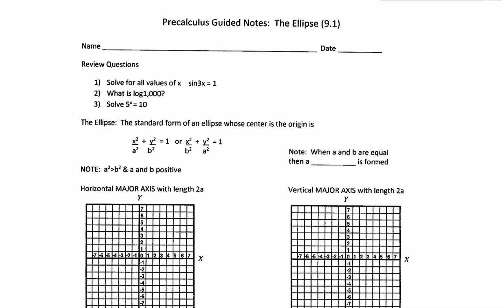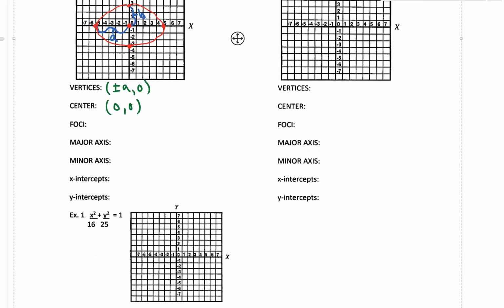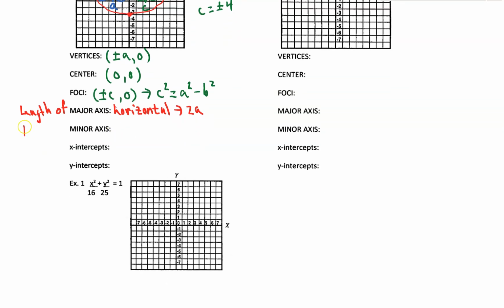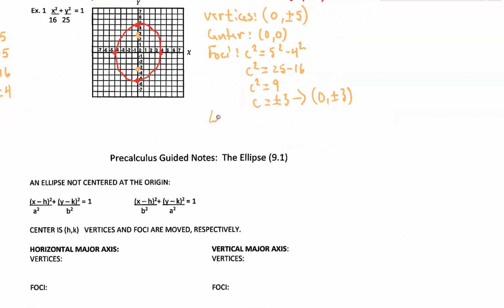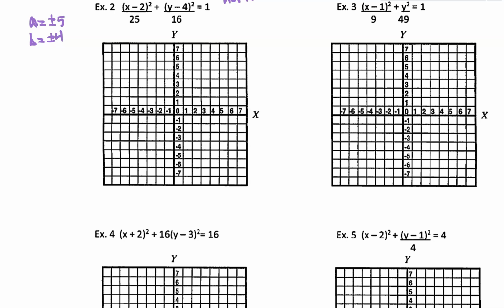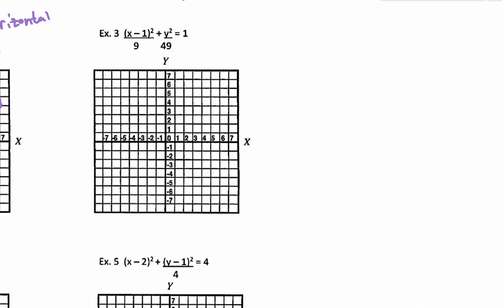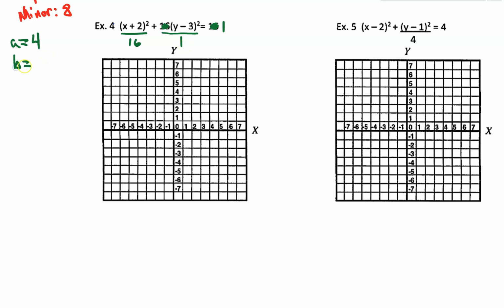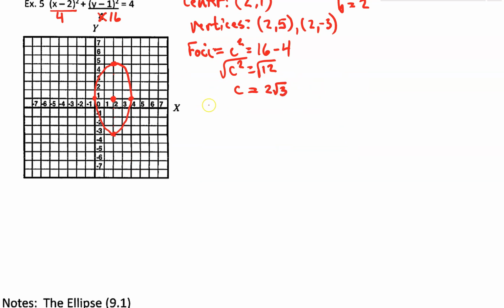Trig 9 1 Notes